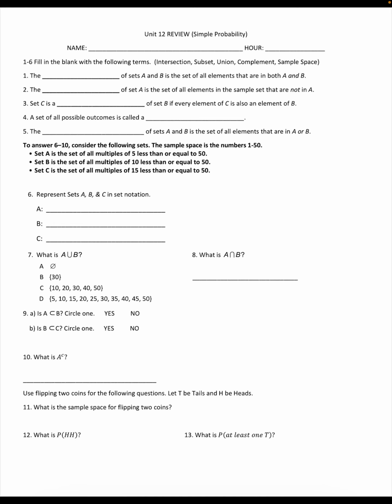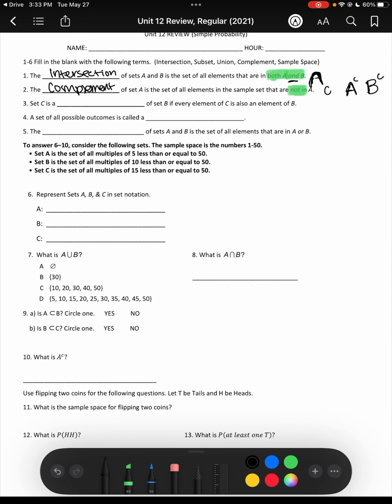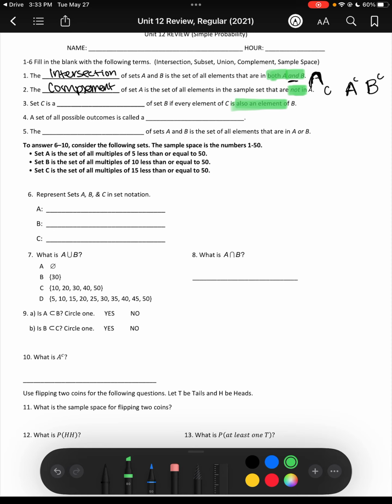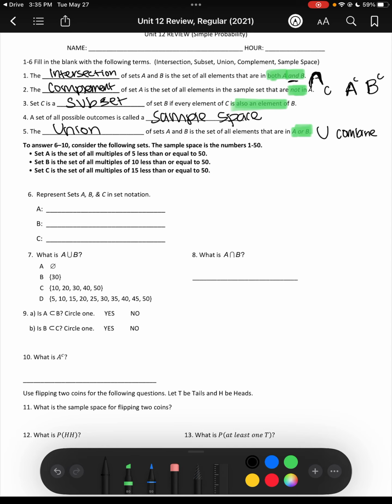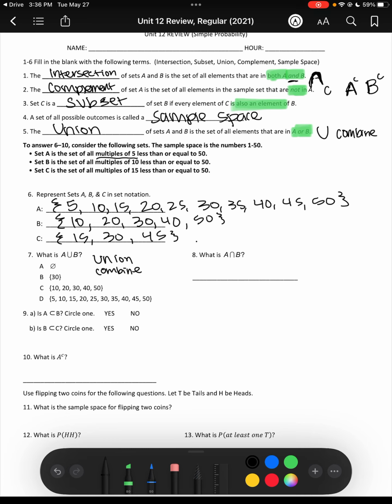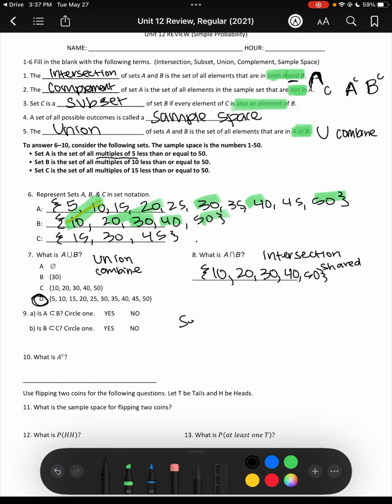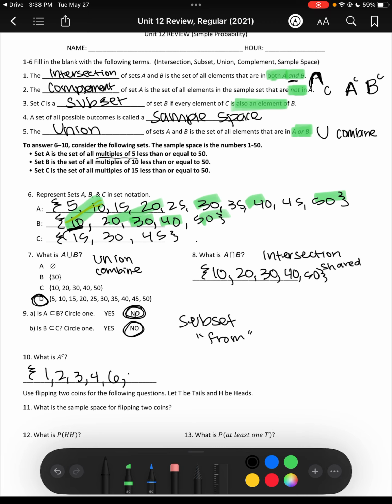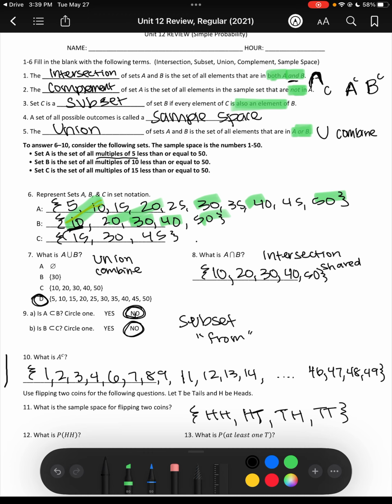Probability review part 1